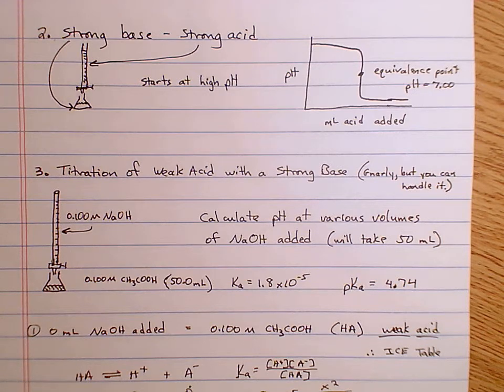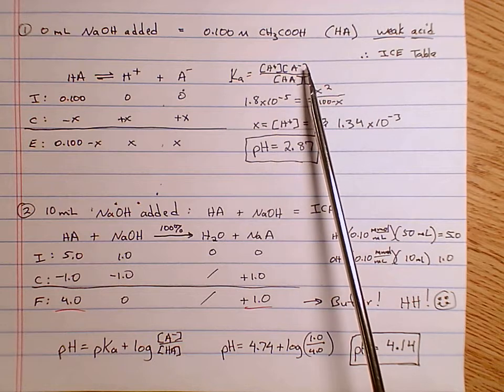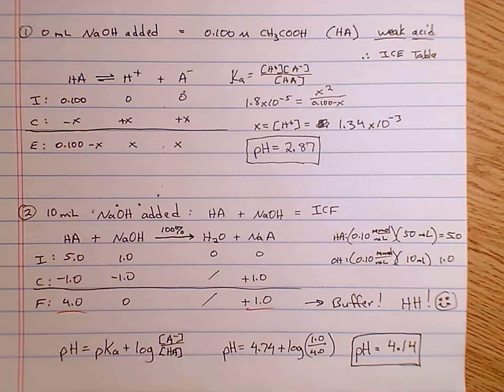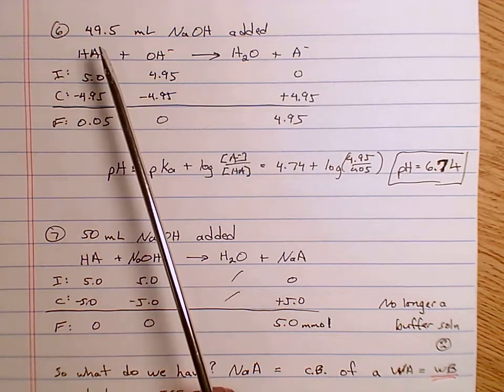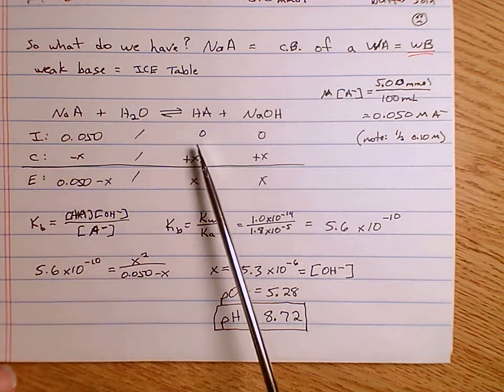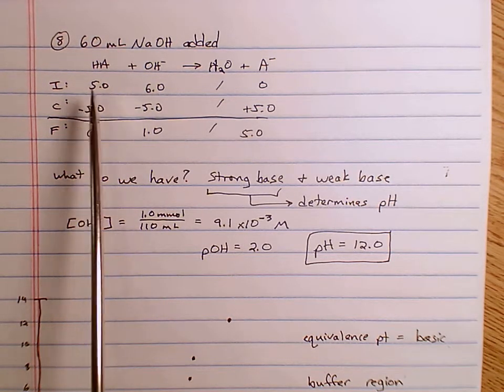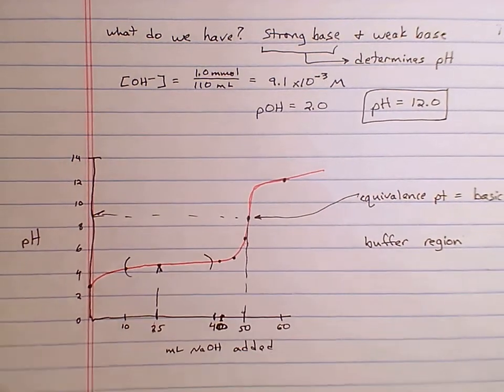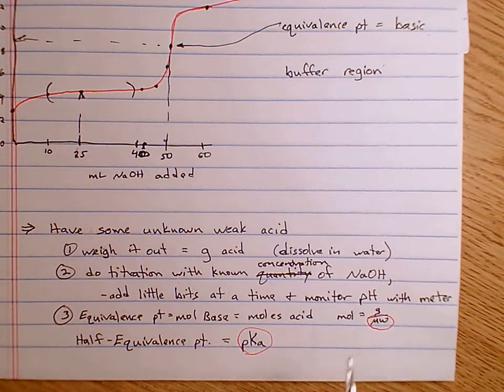Titration WA SB